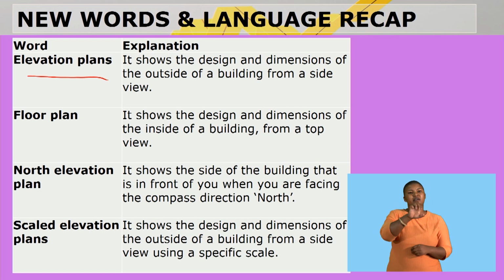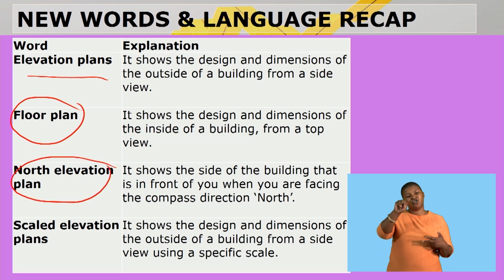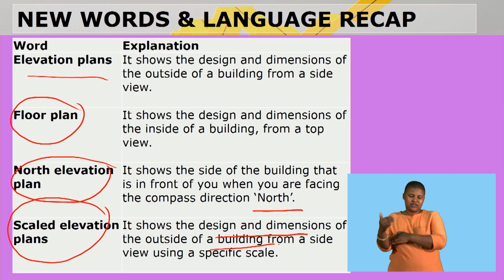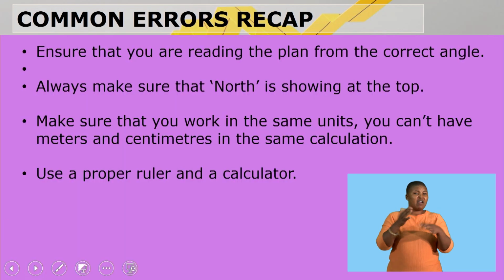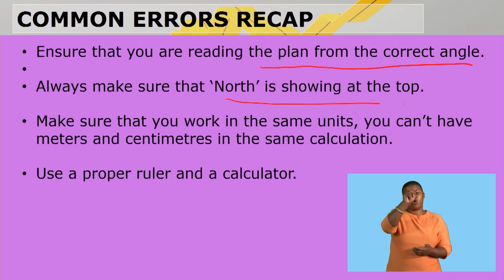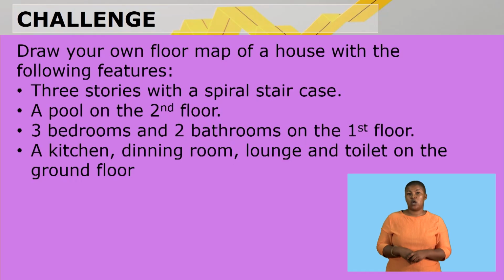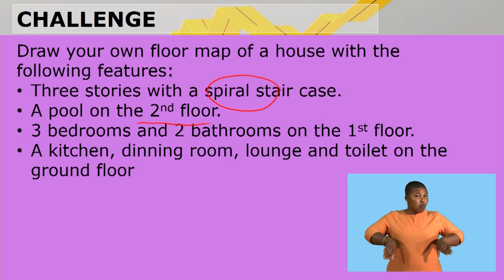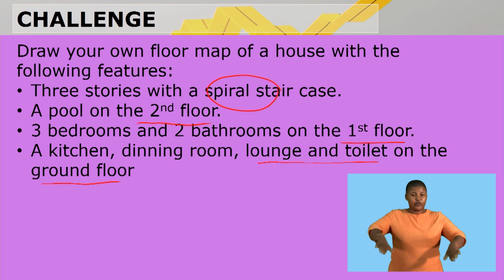Maths Literacy Grade 11 Elevation and Floor Plans Video 2 Segment 3